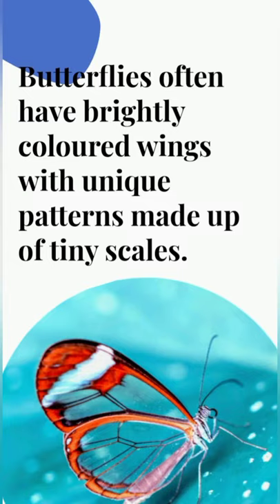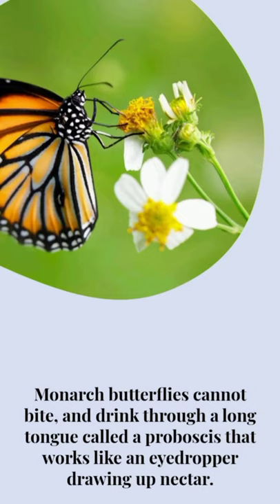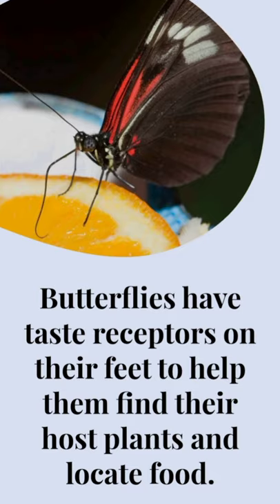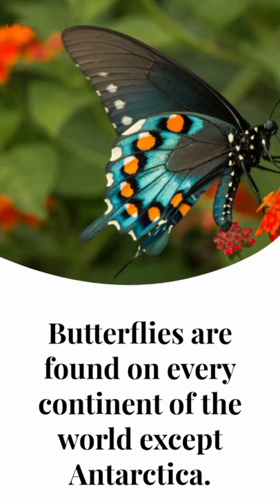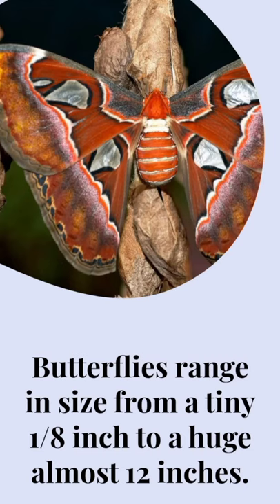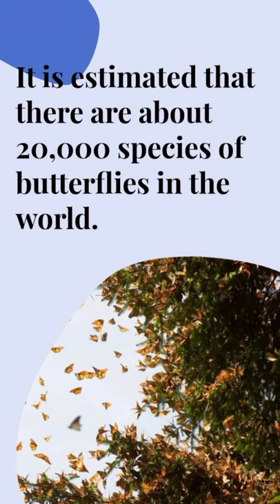Fun Facts about butterfly || Knowledge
Facts in this video,

Butterflies often have brightly coloured wings with unique patterns made up of tiny scales.

Monarch butterflies cannot bite, and drink through a long tongue called a proboscis that works like an eyedropper drawing up nectar.

A few hours before the butterfly emerges, the chrysalis turns a dark (almost black) color.

Butterflies have taste receptors on their feet to help them find their host plants and locate food.

Butterflies lay eggs on trees and branches that are glued with a special kind of adhesive that they make in their bodies.

In most cases, moths are active at night (nocturnal) and butterflies are active during the day (diurnal).

The vast majority of butterflies have a four- stage life cycle: egg. larva (caterpillar), pupa (chrysalis) and imago (adult).

Butterflies range in size from a tiny 1/8 inch to a huge almost 12 inches.

It is estimated that there are about 20,000 species of butterflies in the world.

Tags,
Fun Facts about butterfly
Facts abot butterfly
facts about butterfly
butterfly facts
Butterfly facts
Knowledge
knowledge
Facts
Butterfly shorts
Facts butterfly
Butterfly